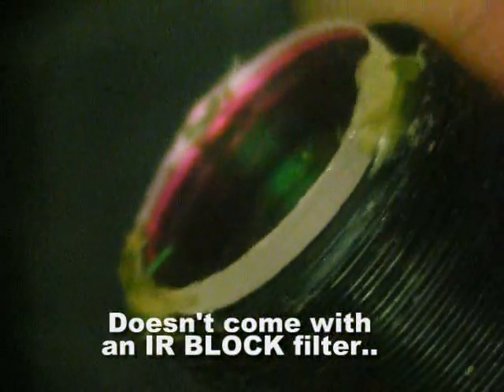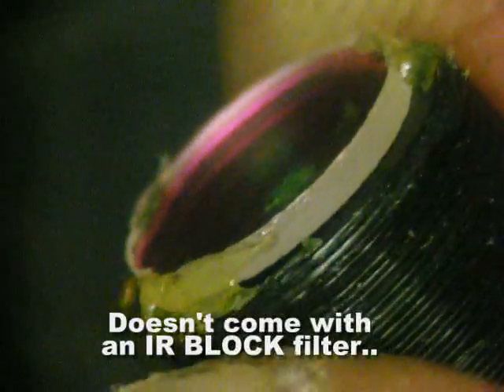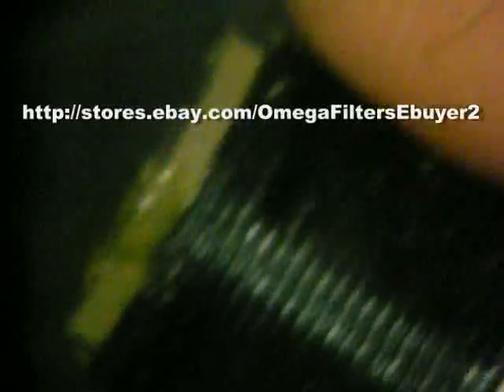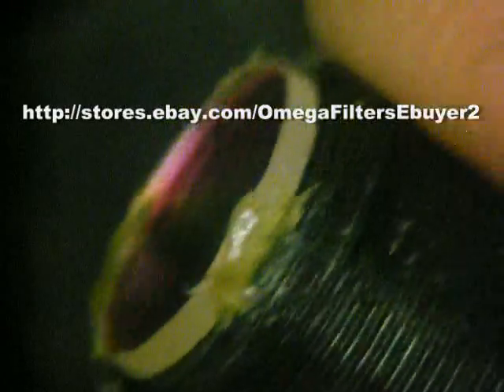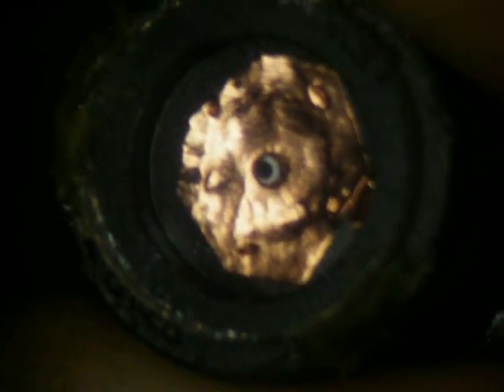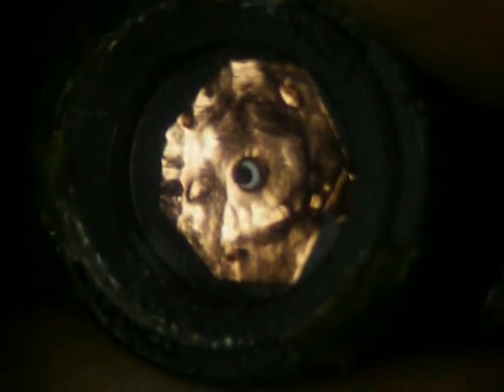"Fixing" the DealExtreme $12 video camera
So, for $12 you get a working video camera from Dealextreme.com,  however they got it cheap by discarding the IR block filter.  This makes it work great at night or low level conditions, but sucks in reproducing daylight conditions.

The fix, a $12 IR block filter plus a 1mm (ish) sub apeture mask to correct the off-axis abberations.